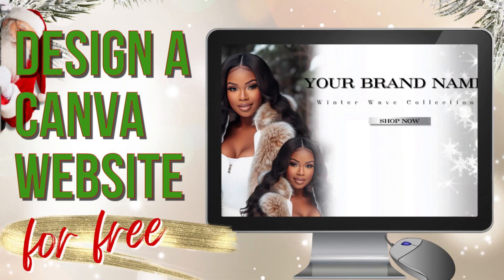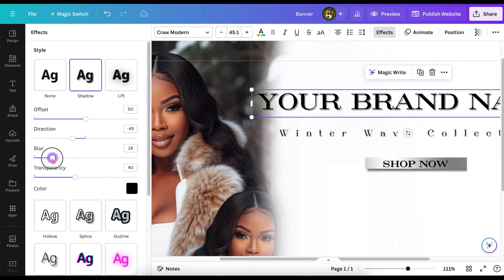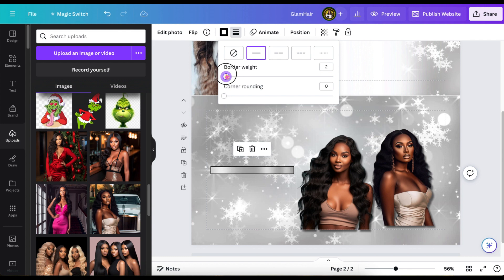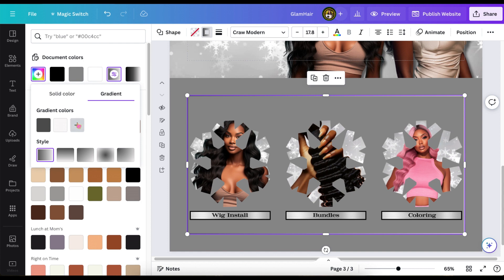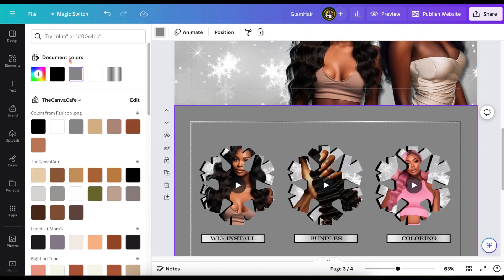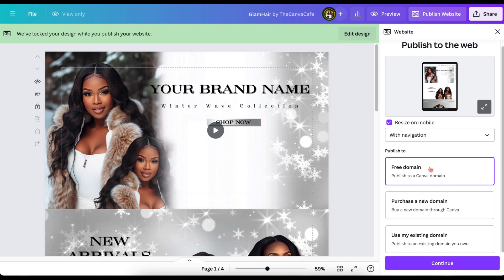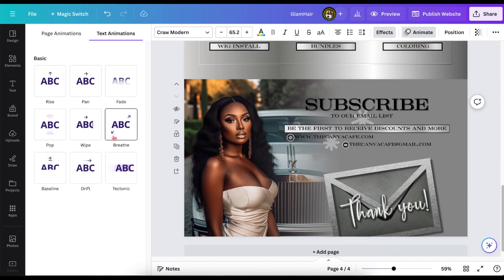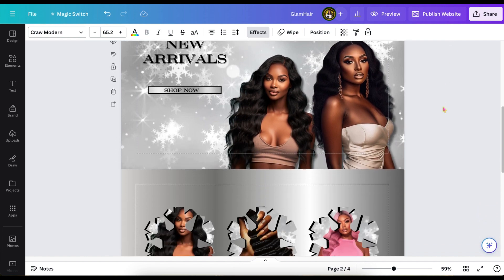Canva Holiday HairStylist Website Refresh FREE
Welcome to CanvaMas Day 6! 🌟Join us for daily Holiday-inspired tutorials throughout December, as we bring you a wealth of ideas to level up  your design skills and creativity✨ Subscribe now and make this December your most profitable and creative one yet! 💸 Join us on this daily journey throughout December as we unveil new holiday tutorials each day.

Don't forget to like this video if you find it helpful, subscribe to our channel for more design tutorials, and hit the notification bell to stay updated on all things design.
In the comments below, and let us know if there are any other design topics you'd like us to cover. Let's get creative with Canva!

If you're loving the Canva tutorials, here's a little something I'd love your help with! 🥰

🔄 SHARE: Spread the love and share this tutorial with your friends, fellow wigmakers, and entrepreneurial friends. Let's build an amazing craetive community together!

💬 COMMENT: I🥰 love hearing from you! Drop a comment with your thoughts, questions, or even ideas for future videos. Your feedback keeps me going 😭strong!

Together, let's create something amazing and inspire others along the way!

Thank you for being a part of our journey. 🚀

Tag us on social media.

Just for watching here's a 🎉FREEBIE

Book a 1 0n 1 with me, I can't wait to help you😊!

⌨️WIRELESS COLORFUL KEYBOARD
Amazon 📓 LifeStyle Planner